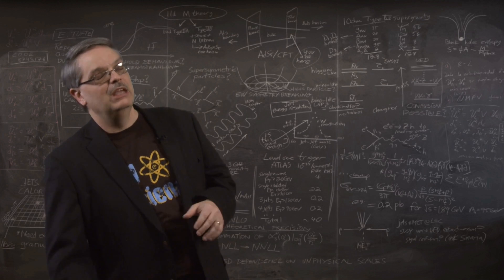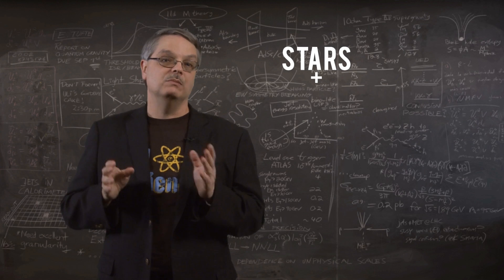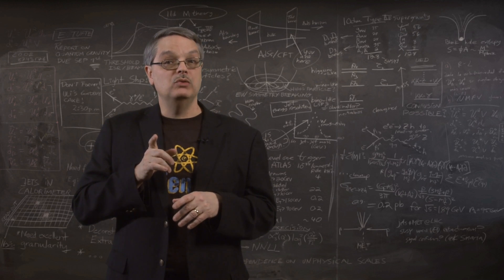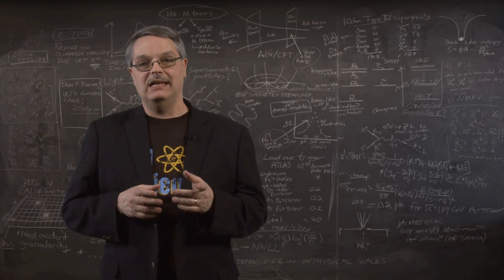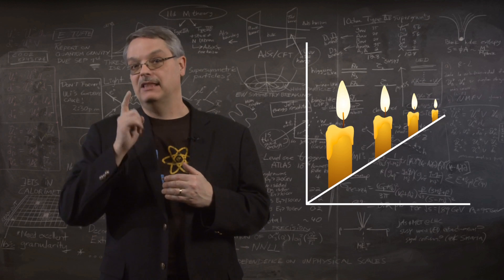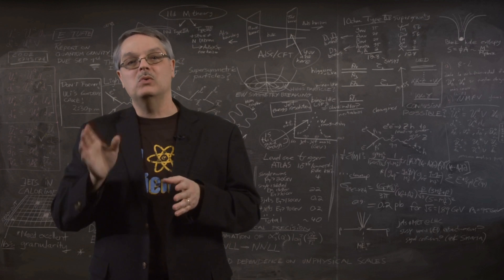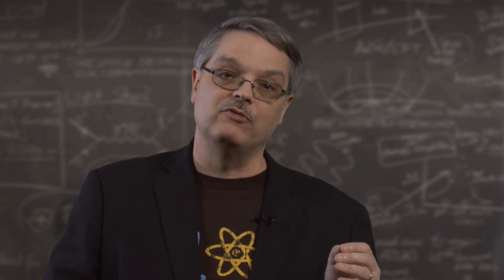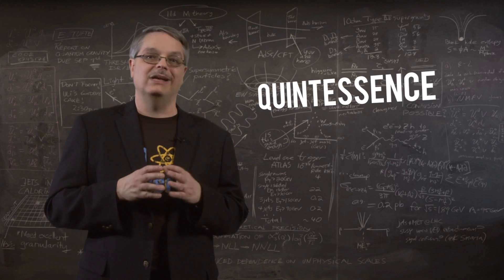Big Mysteries: Dark Energy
Scientists were shocked in 1998 when the expansion of the universe wasn't slowing down as expected by our best understanding of gravity at the time; the expansion was speeding up!  That observation is just mind blowing, and yet it is true.  In order to explain the data, physicists had to resurrect an abandoned idea of Einstein's now called dark energy. In this video, Fermilab's Dr. Don Lincoln tells us a little about the observations that led to the hypothesis of dark energy and what is the status of current research on the subject.